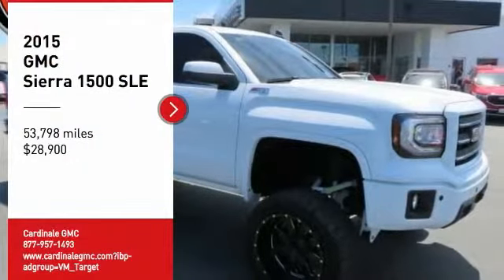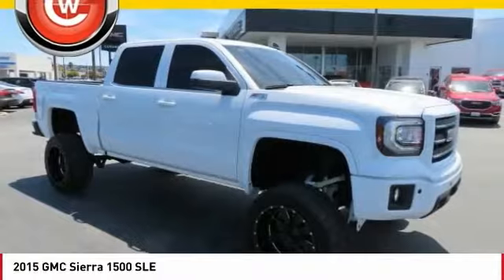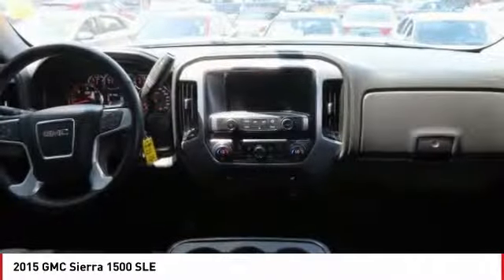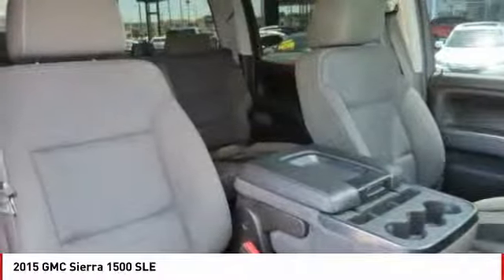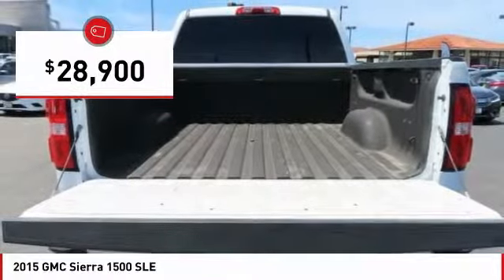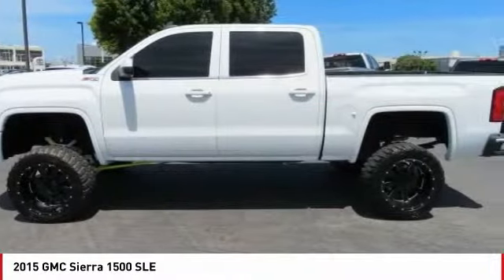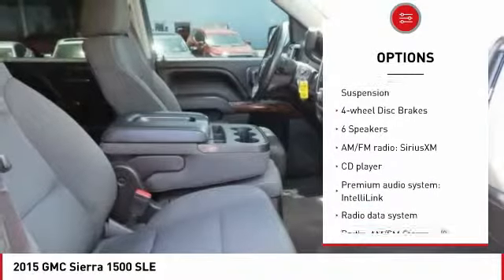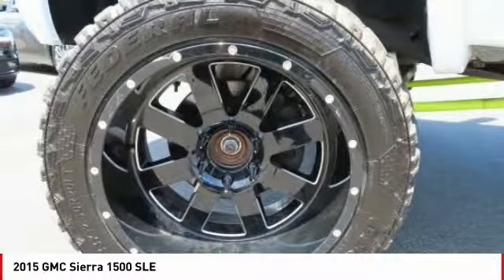2015 GMC Sierra 1500 2015 GMC Sierra 1500 SLE FOR SALE in Seaside, CA G12128TA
2015 GMC Sierra 1500 SLE

Cardinale GMC
2 Heitzinger Plaza

Recent Arrival! CARFAX One-Owner. Priced below KBB Fair Purchase Price!